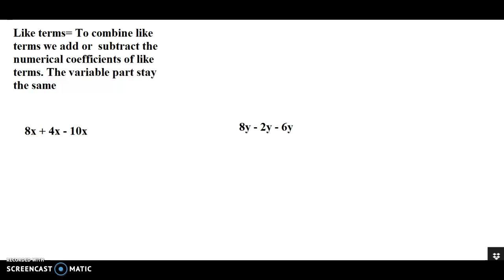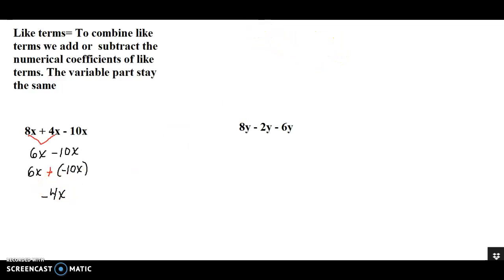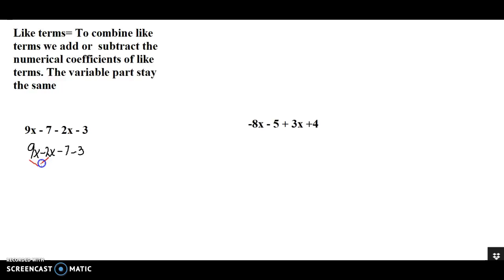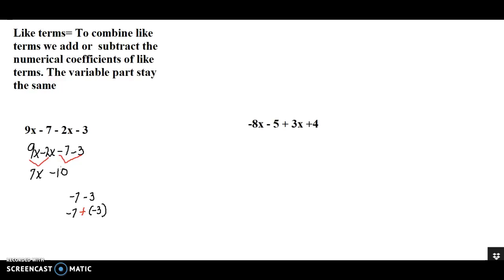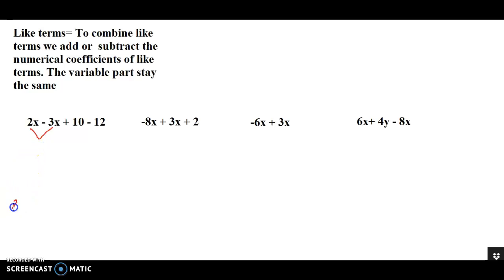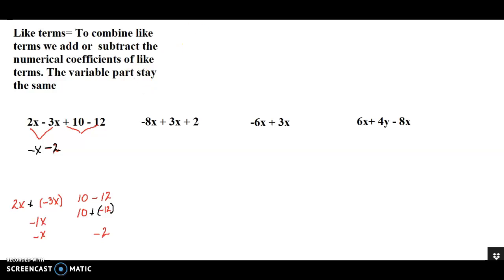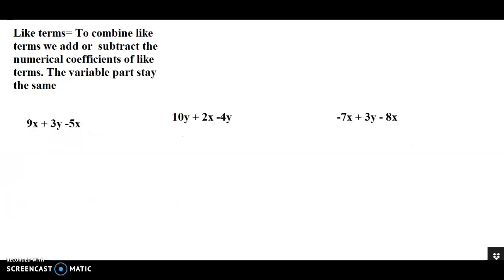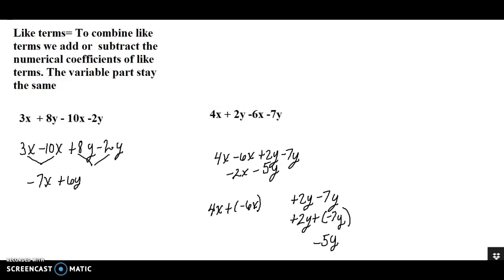Combining like terms